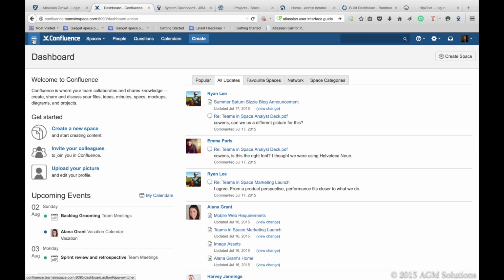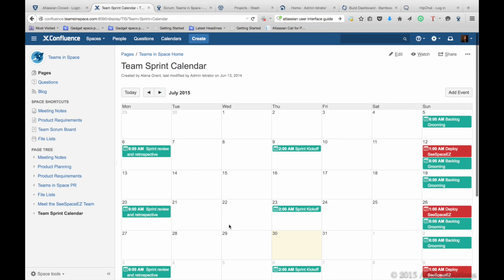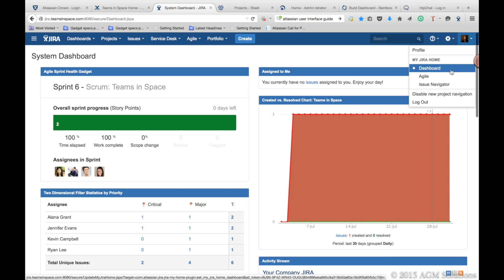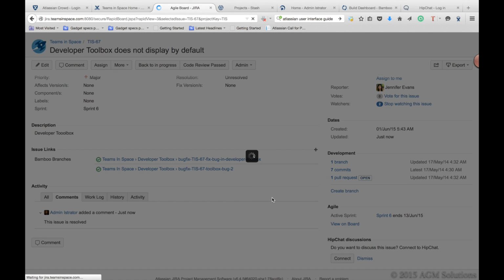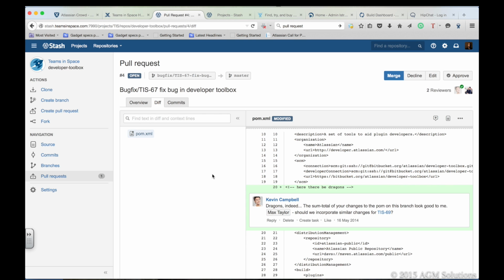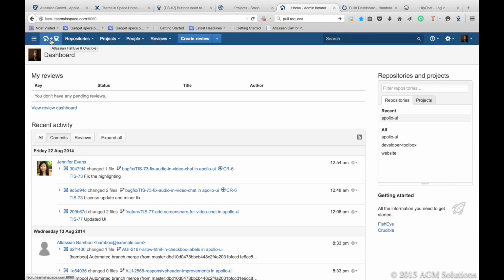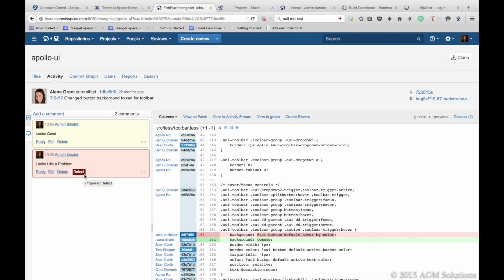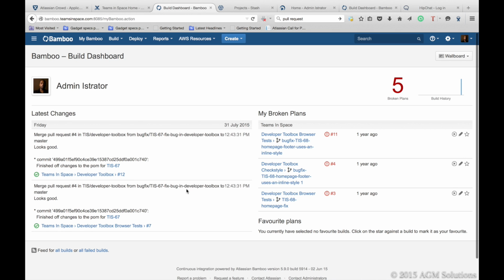Atlassian Products Demo by AGM Solutions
Demo of the Atlassian Suite of Products by AGM Solutions Canada.

Click "Show More" to show chapters.

Products
Crowd: 0:11
Confluence and Confluence Team Calendars: 1:47
JIRA and JIRA Agile: 8:30
Stash: 16:05
FishEye and Crucible: 22:56
Bamboo: 27:37

Contact AGM Solutions: 31:53